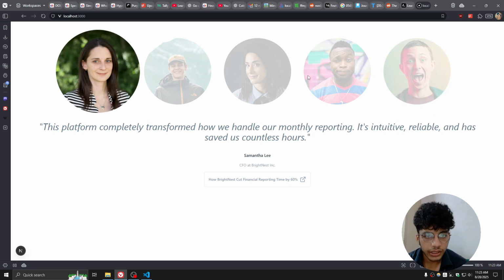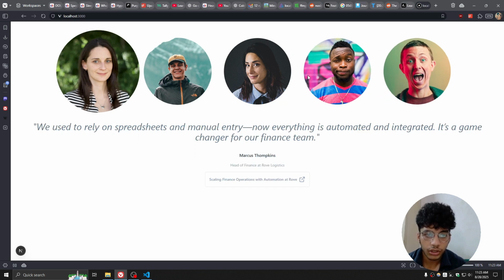the SECRET to emphasizing elements properly - visual hierarchy tricks